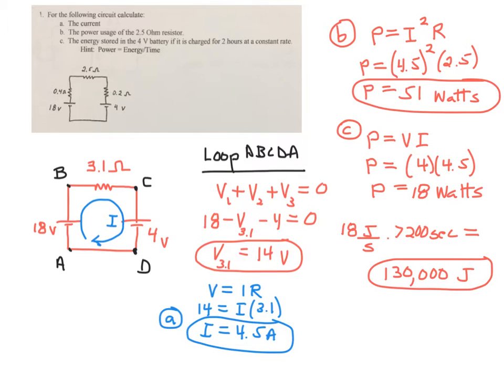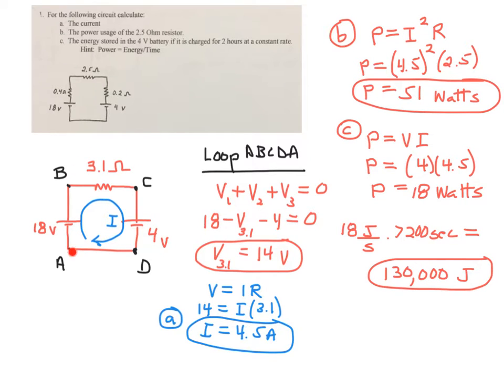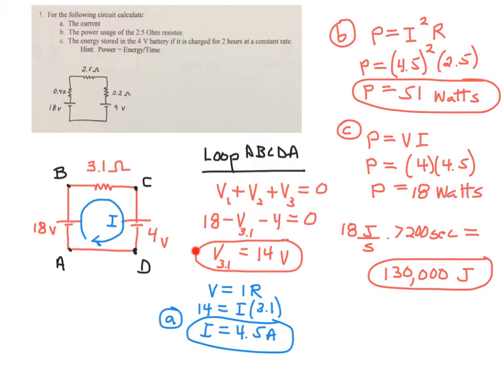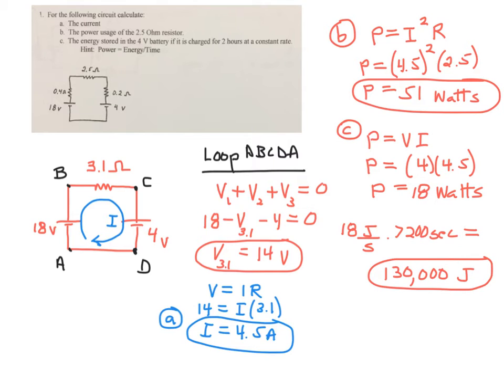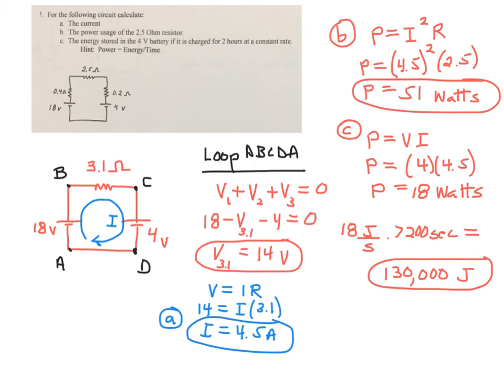Day 146 Honors HW Kirchoff's #1